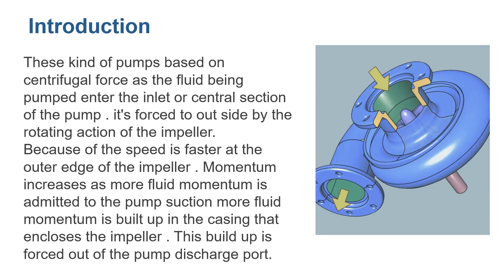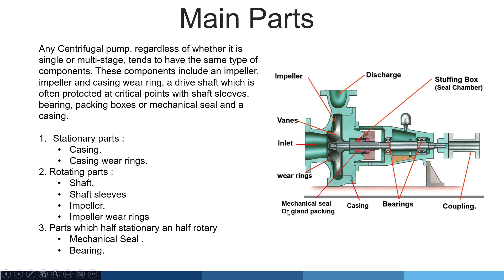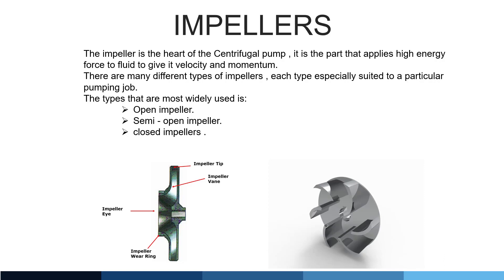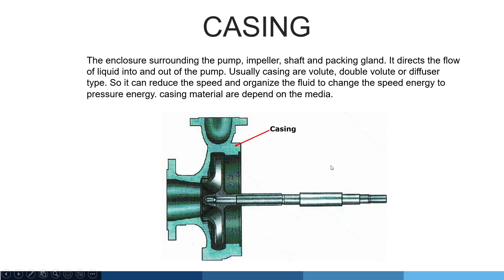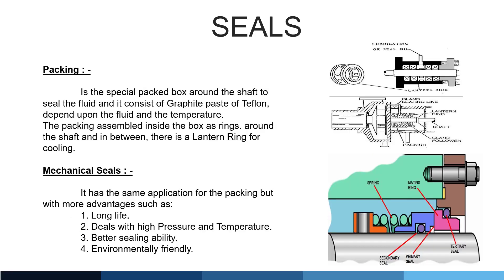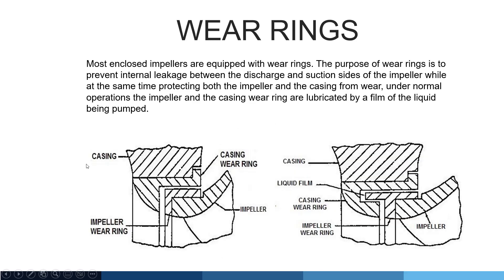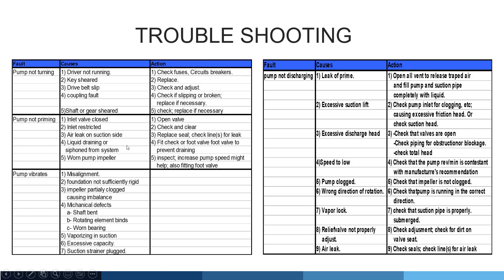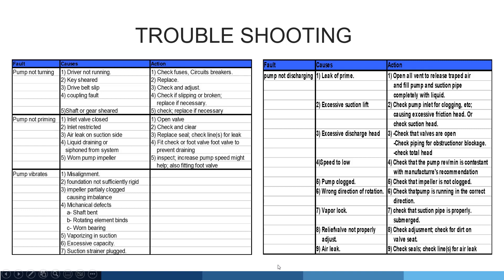Centrifugal Pump | Module-2 Part-11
Centrifugal Pump | HVAC Module-2 Part-11 | Complete Technician Training for ITI & Diploma Students | Real Site HVAC Learning by HEGSDC

Welcome to Module-2 Part-11 of our HVAC series presented by HEGSDC. In this video, we dive deep into Centrifugal Pumps — the heart of HVAC circulation systems.

Centrifugal pumps are widely used in HVAC systems for chilled water, condenser water, and hot water loops. Understanding their components, operation, and maintenance is critical for HVAC technicians, engineers, and facility operators working in hospitality and large commercial buildings.

✔ ITI students – RAC, Electrician, Fitter, Plumber
✔ Diploma holders – HVAC, Mechanical, Electrical
✔ Engineering students and freshers
✔ Technicians in hotel engineering & facility maintenance
✔ Newcomers in BMS & building services
✔ Anyone preparing for HVAC job interviews

🧠 What You’ll Learn in This Video:

✅ What is a centrifugal pump and how it works
✅ Components: impeller, casing, shaft, mechanical seal, bearings
✅ Types of centrifugal pumps (end suction, vertical inline, split case)
✅ Suction & delivery principles
✅ Pump head, flow rate & motor sizing basics
✅ Real site layout of a centrifugal pump in an HVAC plant room
✅ Importance of proper alignment and balancing
✅ Air lock, cavitation & how to prevent it
✅ Common pump problems: vibration, noise, seal leakage
✅ Daily technician checks & start/stop procedures
✅ Preventive maintenance checklist for centrifugal pumps
✅ Pump performance curve & operating point basics
✅ BMS control integration and interlock examples

🏨 Where Centrifugal Pumps Are Used in HVAC:

✔ Chilled water loops to feed AHUs, FCUs
✔ Condenser water return to cooling towers
✔ Hot water or solar circulation systems
✔ Pressure boosting in high-rise hotel buildings
✔ HVAC systems in hospitals, malls, resorts & data centers

📈 Why This Video is Valuable for Your Career:

✔ Core HVAC knowledge for job roles in O&M, Projects, and BMS
✔ Helps understand energy consumption and efficiency losses
✔ Prepares you for interviews and site supervision roles
✔ Increases your troubleshooting and maintenance skills
✔ Teaches how to read pump nameplates and match performance

🎓 Learn More with HEGSDC — Hospitality Engineering & Facility Technician Training

Our LMS (Learning Management System) provides you with:

🔹 Real-site videos & practical case studies
🔹 Technician SOPs & preventive maintenance checklists
🔹 Job-ready HVAC & facility management courses
🔹 Interview preparation support for freshers